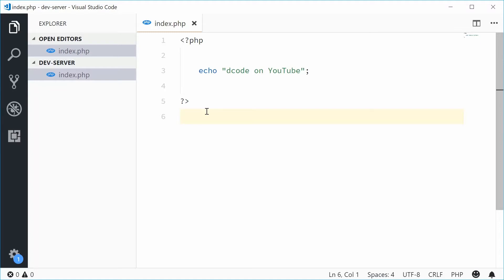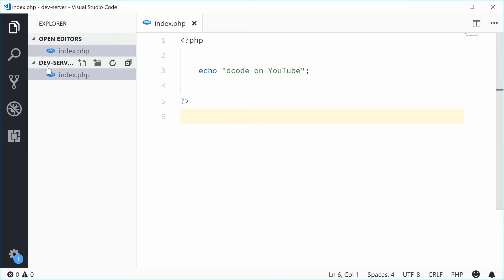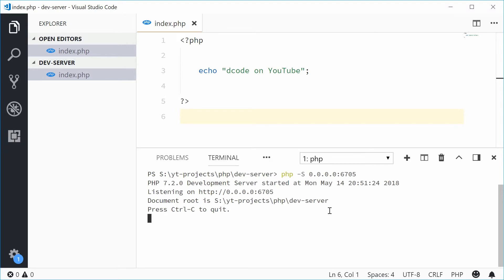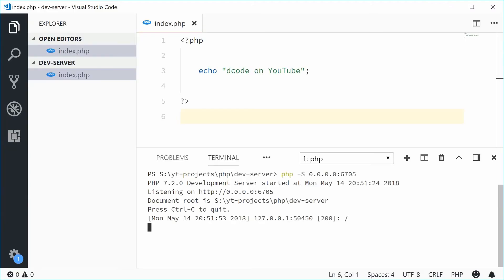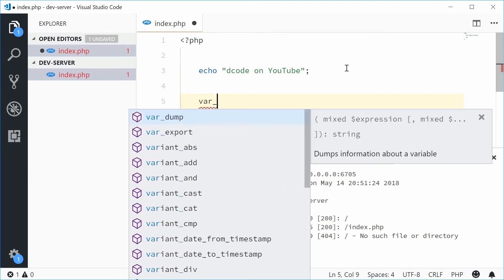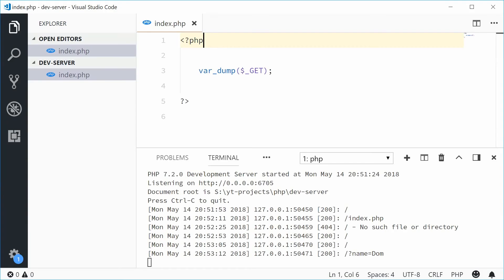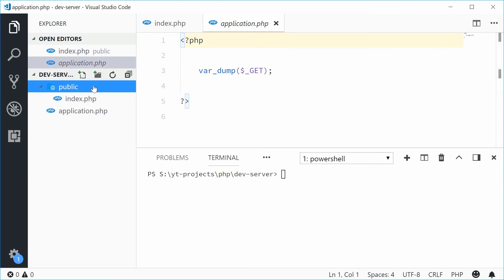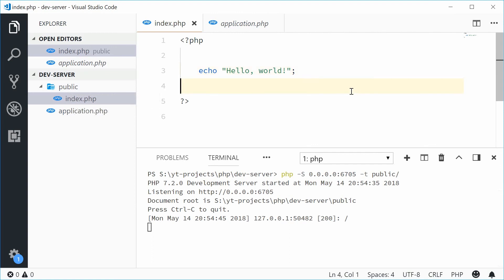Using the built-in PHP Development Server | Command Line Usage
Did you know that PHP ships with a built-in web server? This tool is available from the command line and can aid you with development - this is not recommended to be used for production or on public networks!

Please note this comes with PHP 5.4 and above.

In this video I show you how to use the server through the command line and how it is possible to use query string (GET) variables and also specify a document root.